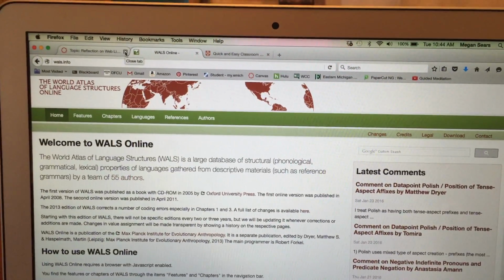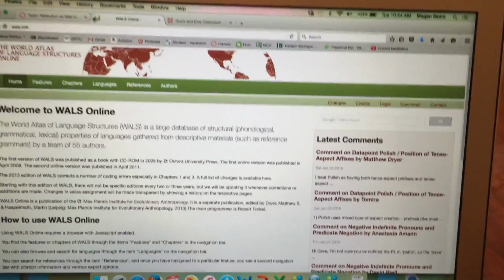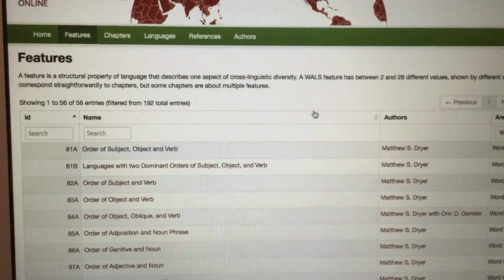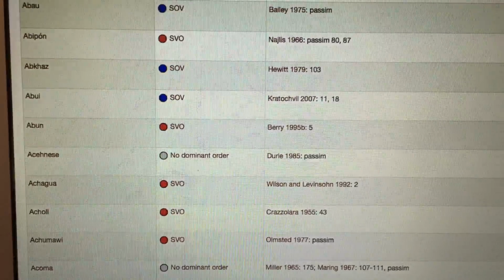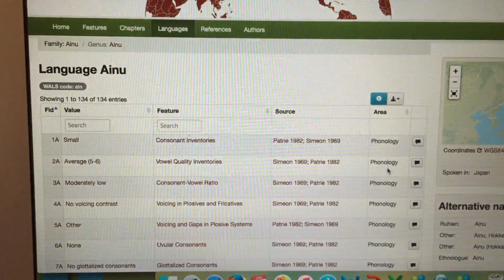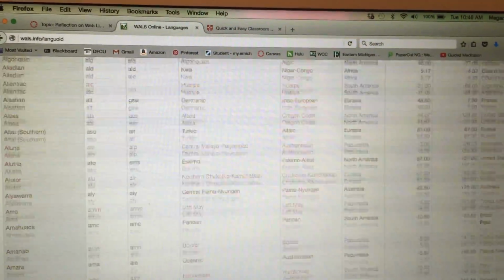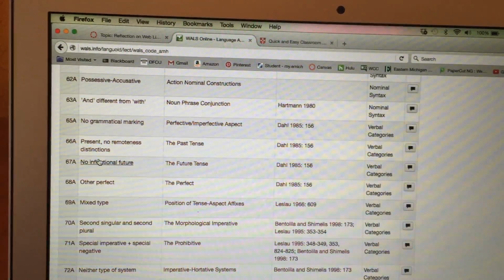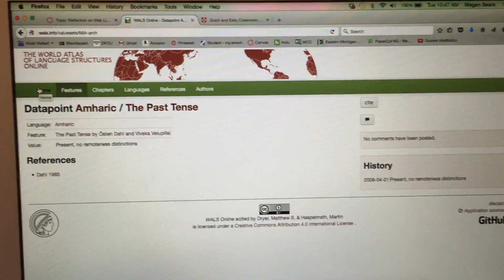LNGE 223 Weblink#1 Review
A look at the website the World Atlas of Language Structures.